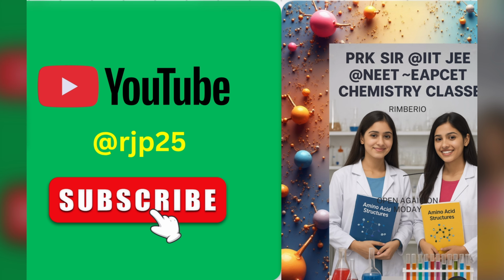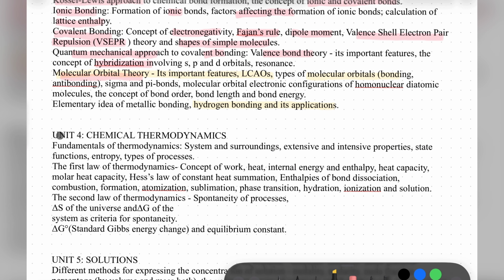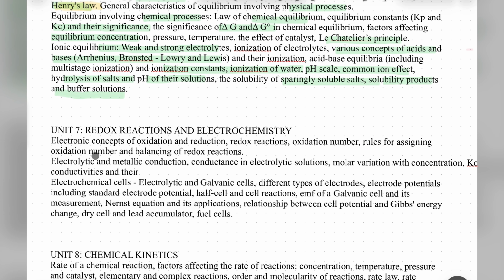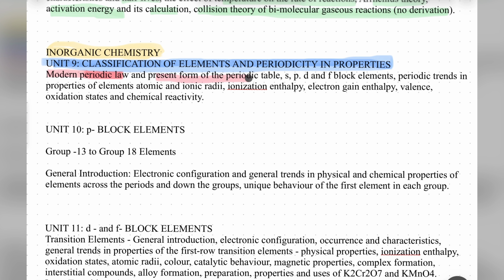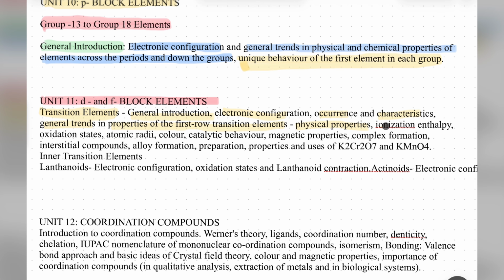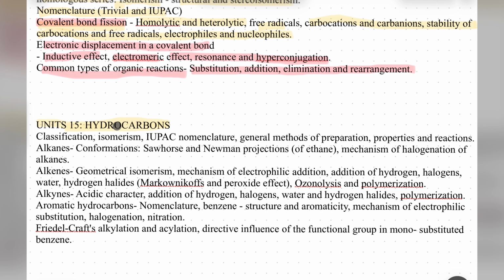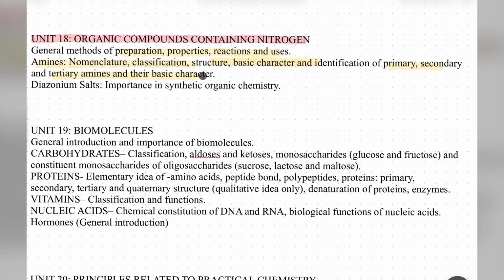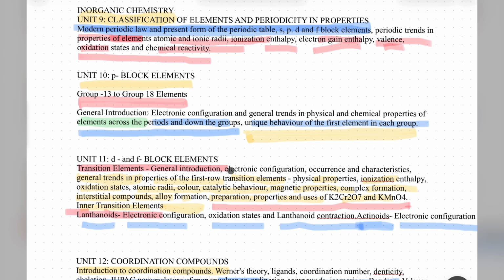JEE MAIN 2026 NTA UPDATED CHEMISTRY SYLLABUS DETAILED ANALYSIS jeesyllabus jee-main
JEE MAIN 2026 NTA UPDATED CHEMISTRY SYLLABUS ANALYSIS jeesyllabus jeemain jee ntaupdates #2026

This video provides a detailed analysis of the JEE Main 2026 NTA Updated Chemistry Syllabus (0:12). RJ Sir breaks down the syllabus unit by unit, highlighting important topics and changes compared to previous years.

Here's a summary of the key units and concepts discussed:

Physical Chemistry (0:55-15:04)
• Unit 1: Some Basic Concepts in Chemistry (1:03): Covers matter, Dalton's atomic theory, atomic and molecular masses, mole concept, percentage composition, empirical and molecular formulas, and stoichiometric calculations.
• Unit 2: Atomic Structure (2:20): Includes electromagnetic radiation, photoelectric effect, hydrogen spectrum, Bohr's atomic model, de Broglie relationship, Heisenberg's principle, quantum mechanics, wave function, quantum numbers, Aufbau principle, Pauli's principle, Hund's rule, and orbital stability.
• Unit 3: Chemical Bonding and Molecular Structure (3:56): Discusses Lewis theory, ionic and covalent bonds, factors affecting ionic bond formation, lattice enthalpy, electronegativity, Fajan's rule, dipole moment, VSEPR theory, Valence Bond Theory, hybridization (sp2, sp3), and Molecular Orbital Theory (MOT). Also covers metallic bonding and hydrogen bonding.
• Unit 4: Chemical Thermodynamics (5:49): Focuses on system and surroundings, extensive and intensive properties, state and path functions, entropy, types of processes, First and Second Laws of Thermodynamics, work, heat, internal energy, enthalpy, heat capacity, Hess's Law, and Gibbs free energy.
• Unit 5: Solutions (7:33): Covers molarity, molality, mole fraction, vapor pressure, Raoult's Law, ideal and non-ideal solutions, colligative properties (relative lowering of vapor pressure, depression in freezing point, elevation in boiling point, osmotic pressure), and abnormal molar mass including the Van't Hoff factor.
• Unit 6: Equilibrium (8:40): Includes dynamic equilibrium in physical and chemical processes, Law of Chemical Equilibrium, relation between Kp and Kc, factors affecting equilibrium (concentration, pressure, temperature), Le Chatelier's principle, ionic equilibrium (weak and strong electrolytes), Arrhenius, Brønsted-Lowry, and Lewis theories of acids and bases, pH scale, common ion effect, salt hydrolysis, solubility product (Ksp), and buffer solutions.
• Unit 7: Redox Reactions and Electrochemistry (10:44): Combines redox reactions (oxidation and reduction, oxidation number rules, balancing redox reactions) with electrochemistry (electrolytic and metallic conduction, conductance in electrolytic solutions, molar variation, Kohlrausch's Law and its applications, electrochemical cells, electrolytic cells, galvanic cells, electrodes, electrode potential, standard electrode potential, Nernst equation, Gibbs free energy relation, dry cells, lead storage batteries, and fuel cells). Note: Faraday's Law is not explicitly mentioned (12:15).
• Unit 8: Chemical Kinetics (12:28): Covers rate of reaction, factors affecting rate of reaction (concentration, temperature, pressure, catalyst), elementary and complex reactions, molecularity and order of reaction, rate law, rate constant and its units, integrated rate equations for zero and first order reactions, half-life, temperature dependence of rate constant, Arrhenius equation, activation energy, and collision theory.

Inorganic Chemistry (14:49-23:30)
• Unit 9: Classification of Elements and Periodicity in Properties (15:18): Focuses on modern periodic law, present form of the periodic table (s, p, d, f blocks), and trends in physical and chemical properties across periods and down groups (atomic and ionic radii, ionization enthalpy, electron gain enthalpy, valency, oxidation states).
• Unit 10: P-Block Elements (Groups 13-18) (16:18): Emphasizes general introduction, electronic configuration, general trends in physical and chemical properties, and unique behavior of the first element in each group. Note: Preparations and specific chemical properties of individual elements are generally not included (19:39).
• Unit 11: D-and F-Block Elements (20:32): Covers transition elements (D-block) including general introduction, electronic configuration, occurrence, characteristics, general trends in properties (first row transition elements), physical properties, ionization enthalpy, oxidation states, atomic radius, color properties, catalytic behavior, magnetic properties, complex formation, and interstitial compounds. Specifically mentions the preparation and properties of potassium dichromate and potassium permanganate (21:48). F-block elements (lanthanides and actinides) include electronic configuration, oxidation states, lanthanide contraction, and actinides.
• Unit 12: Coordination Compounds (22:37): Introduces coordination compounds, Werner's theory, ligands, coordination number, denticity, IUPAC nomenclature, isomerism, bonding etc